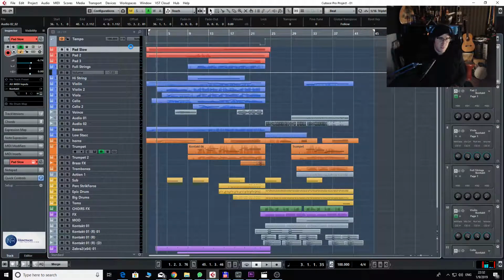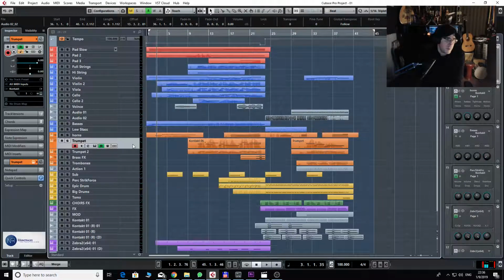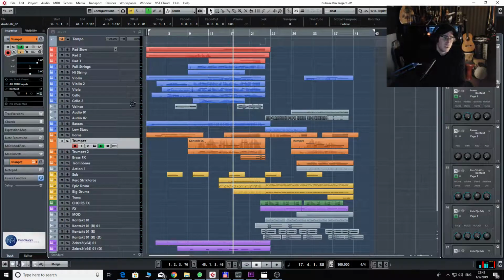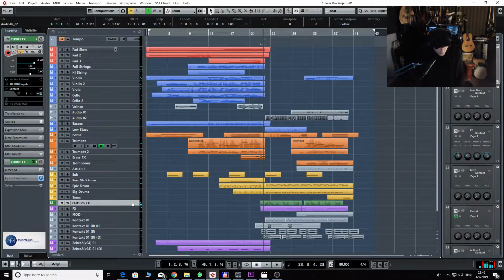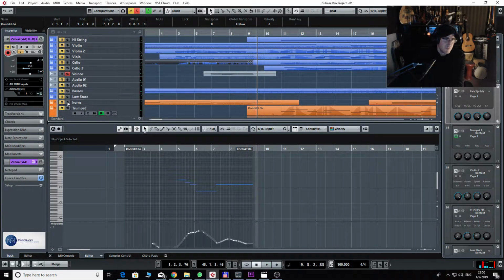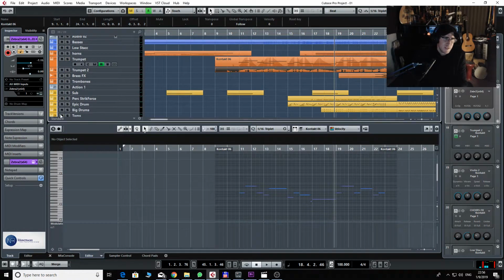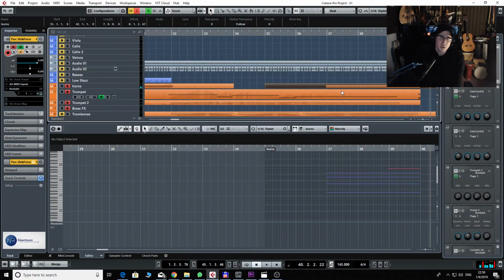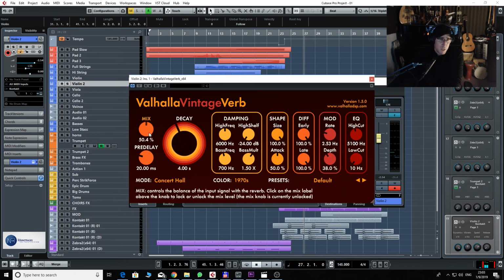TUTORIAL | Composing Intro Music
This video tutorial about how to create intro music and why its very important for the rest of your project.

For any question, explanation, or request regarding music,
I promise to answer all of you and help with everything I can.